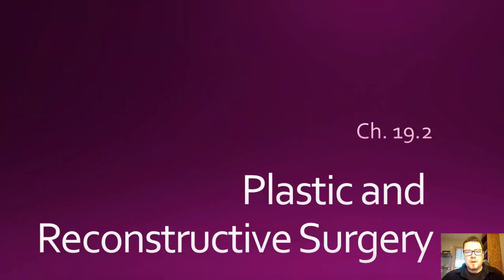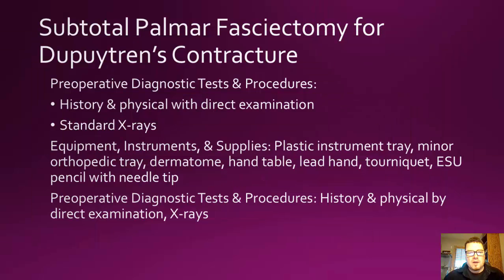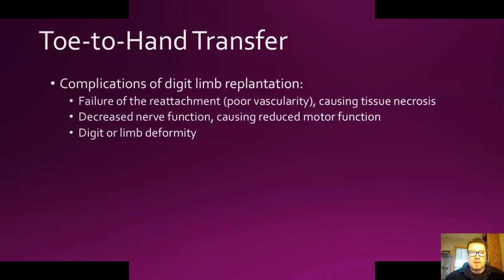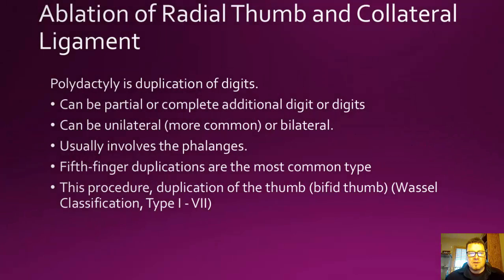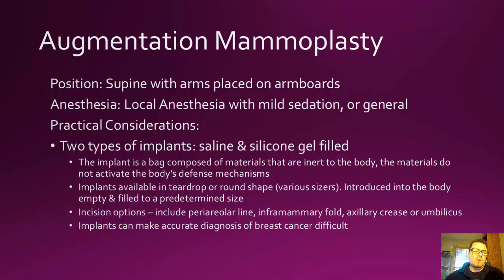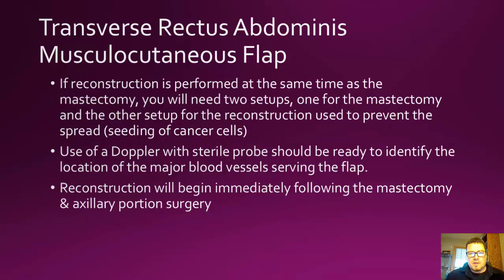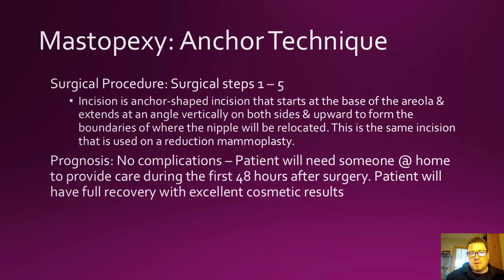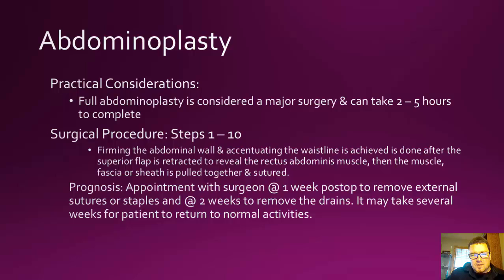Ch. 19.2 final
Plastic and Reconstructive Surgery